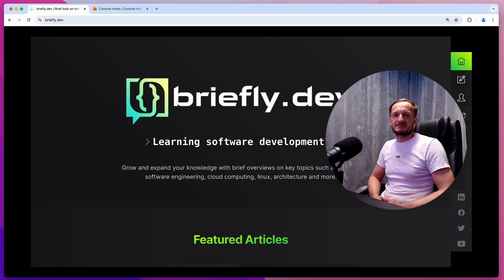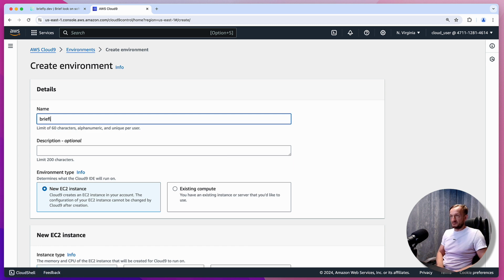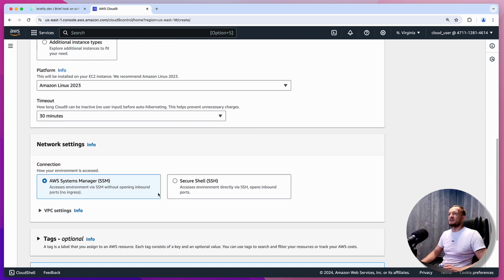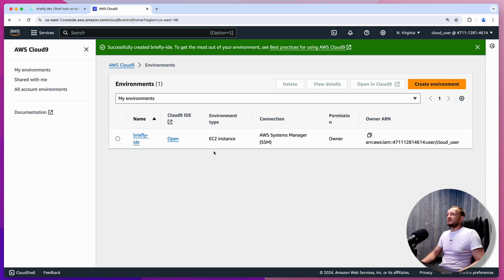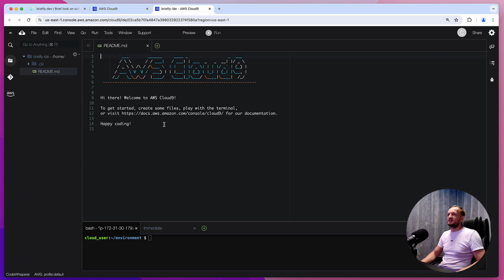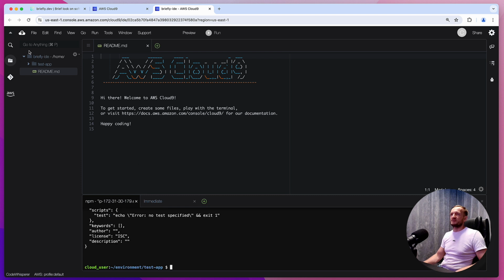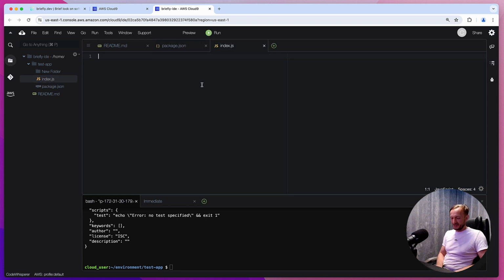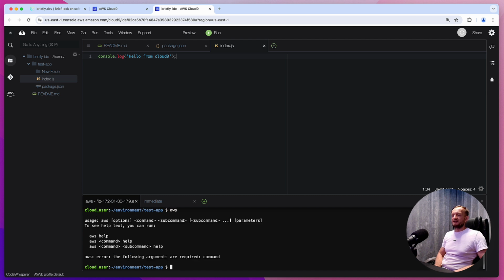Getting Started with AWS Cloud9 - cloud-based Integrated Development Environment (IDE)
AWS Cloud9 is a cloud-based integrated development environment (IDE) that lets you write, run, and debug your code with just a browser. It offers a powerful and convenient environment for developing applications, with built-in support for various programming languages.

Features

- Code Editor: Rich code editor with syntax highlighting, code completion, and code linting.
- Terminal: Built-in terminal that provides access to a full Linux environment.
- Debugger: Integrated debugger for setting breakpoints and stepping through your code.
- Collaboration: Share your development environment with your team in real-time.

Benefits

- No Local Setup: Develop in the cloud without the need to install software on your local machine.
- Accessibility: Access your IDE from any device with an internet connection.
- Scalability: Leverage the power of AWS to scale your development environment as needed.

Launching AWS Cloud9

1. Go to the AWS Management Console and log in with your AWS credentials.
2. In the AWS Management Console, search for "Cloud9" in the search bar and select it from the results.
3. Create environment.
- Enter a name for your environment and an optional description.
- Select Create a new EC2 instance for environment (direct access).
- Choose an instance type (e.g., t2.micro for free tier eligibility).
- Select the operating system.
- Cost-saving setting: Configure the environment to hibernate after a period of inactivity.
4. Access Your Cloud9 Environment.